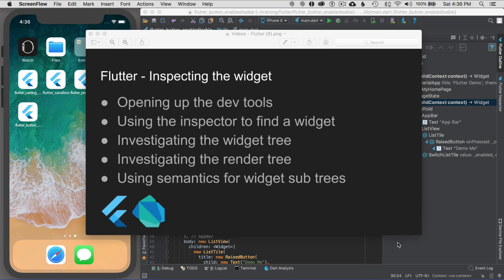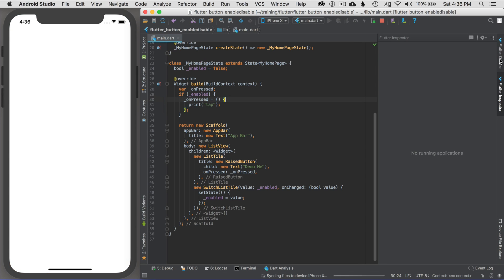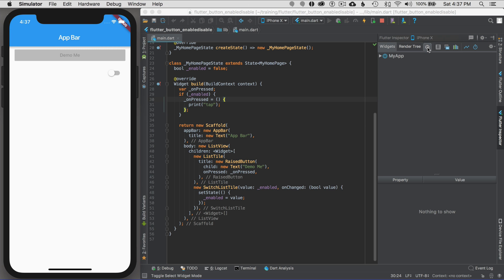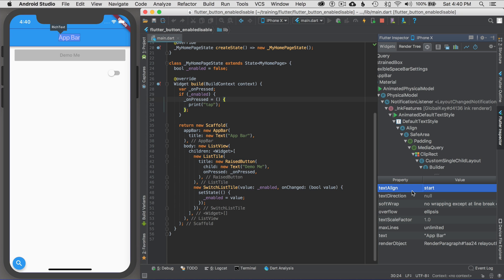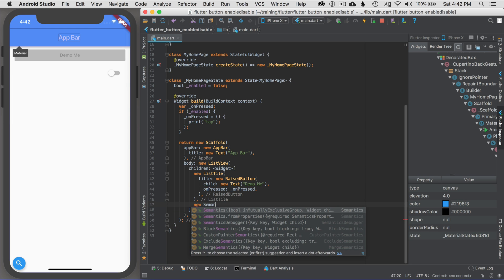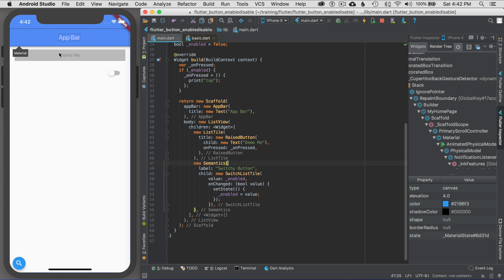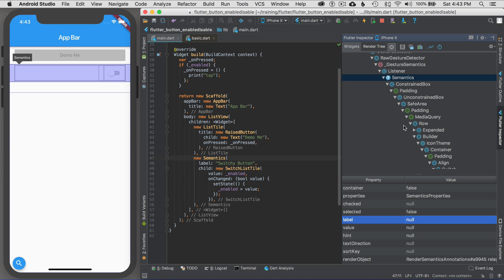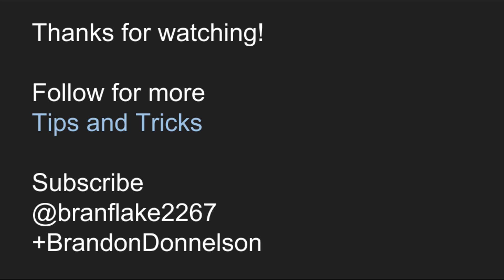Flutter - Inspecting the Widget Tree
In this episode I cover how to pull up the dev tools an use the widget inspector.

This video covers:
- Opening up the dev tools
- Using the inspector to find a widget
- Investigating the widget tree
- Investigating the render tree
- Using semantics for widget sub trees